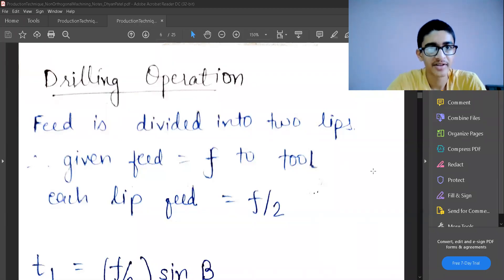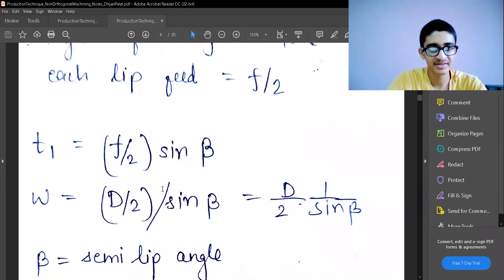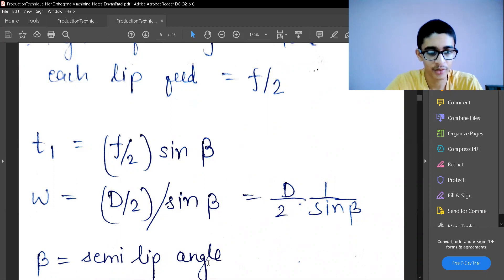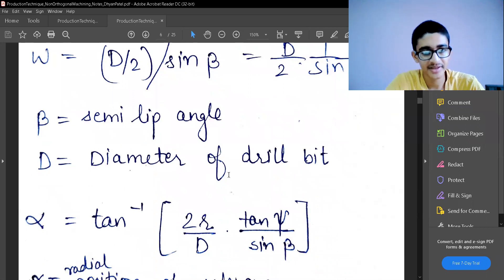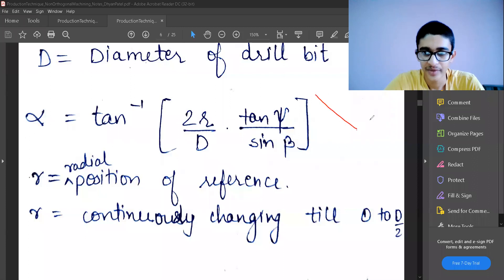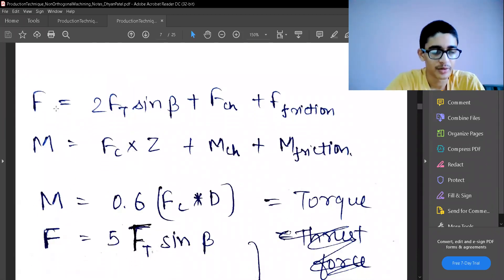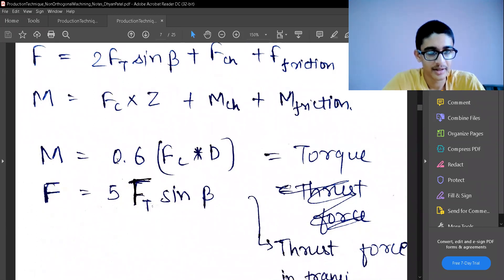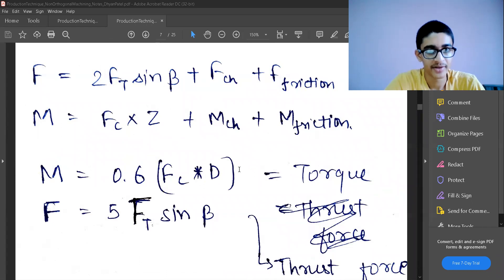Drilling Operation, Force & Torque, Moment Equations, Drill Bit Tool Angle|Unorthogonal5|PT|BITS Goa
The video is a part of topic non orthogonal machining which is an extension of orthogonal machining. This topic comes under the course of production technique, manufacturing processes and industrial engineering in Mechanical Engineering. The video explains about drilling operation. It explains about the modification of modelling of drilling operations which includes modifications of modelling equations, force triangles, trigonometric relations and formula for cutting forces and power required for machining. It explains about the machining parameters such as uncut chip thickness, width of cut, depth of cut, cut chip thickness, feed rate, rotation speed of spindle and many other. It explains about the force triangle which includes the forces such as cutting force, normal force, radial force, feed force, thrust force, total force and Merchant's solution or Merchant's triangle. It also explains about workpiece material property such as shear strength of workpiece and friction coefficient between chip and rake surface of tool. It also explains about various angles involved in velocity trinagle which are shear plane angle, friction angle, rake angle, back rake angle, side rake angle and equivalent rake angle, drill bit angle, included angle, lip angle and semi lip angle.